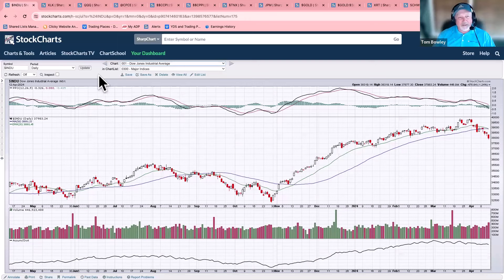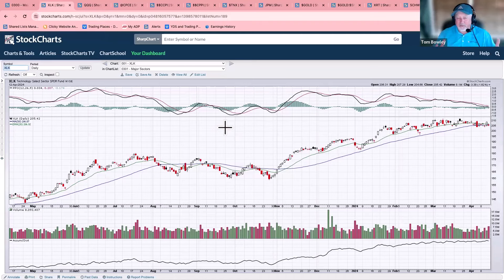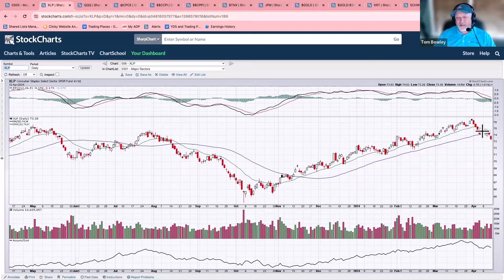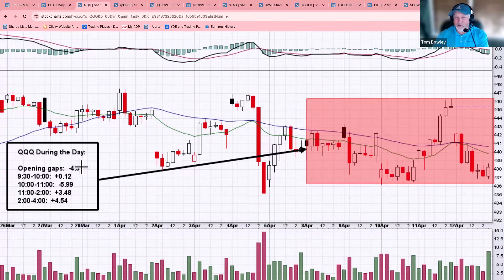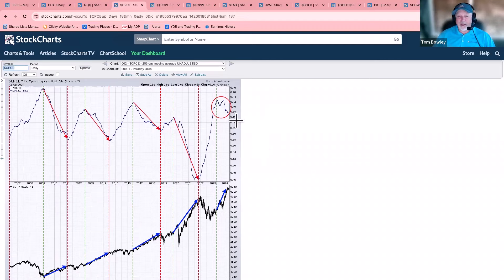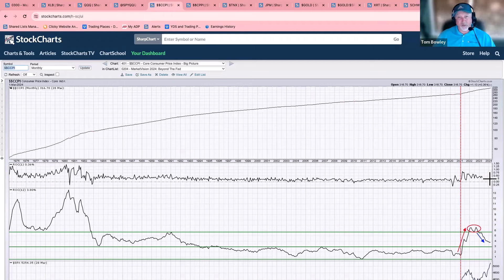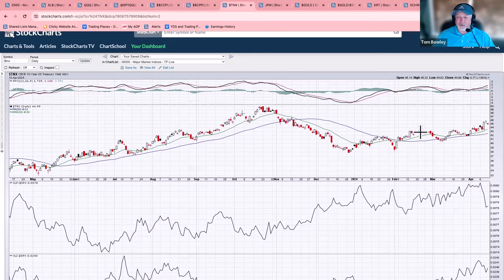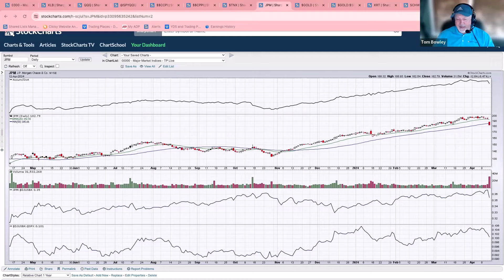Weekly Market Recap #5: HOT CPI Stokes Inflation Fears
Join Tom Bowley, Chief Market Strategist at EarningsBeats.com, as he discusses last week’s market action, including the hot CPI report, bank earnings and much, much more.  Tom looks under the hood of the market to point out key intermarket relationships that tell us the TRUE story and what we should look for in the week ahead.

😎About EarningsBeats: Join us for our daily livestreams! We livestream every Tuesday, Wednesday, and Thursday morning from 9:00-9:30 AM EST right here on YouTube. If you want to learn more about technical analysis in the stock market, check out our

0:00 Introduction
1:00 Weekly Recap
 1:06 $INDU
 1:45 $SPX
 2:06 $NDX
 2:30 $MID
 2:59 $IWM
 3:35 $TRAN
4:15 Further Review on Major Indices
5:15 Under the Surface Signals
 5:55 $XLK
 6:03 $XLY
 6:35 $XLC
 7:18 $XLI
 7:50 $XLF
 8:32 $XLP
 8:49 $XLV
 8:53 $XLRE
 8:59 $XLU
 9:32 $XLE
 9:50 $XLB
10:57 $QQQ Manipulation Chart
15:08 Equity Only Put:Call Ratio
17:39 QQQ vs. SPY
19:03 Inflation
24:42 $TNX Affected by News
26:30 Earnings on Banks
 26:30 $JPM
 28:03 $C
 28:10 $WFC
28:49 Analysis on $GOLD
32:06 $USD vs. $GOLD
33:35 Retail Sales Report Next Week ($XRT)
35:12 Exclusive Upcoming Earnings Chart List